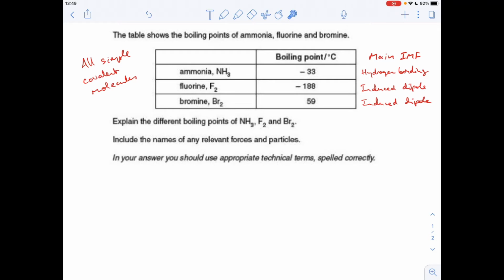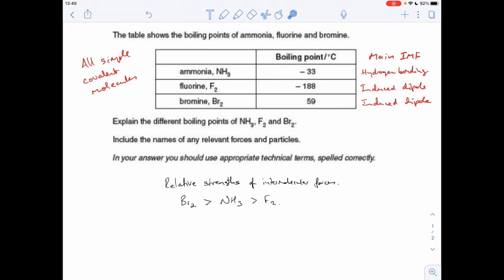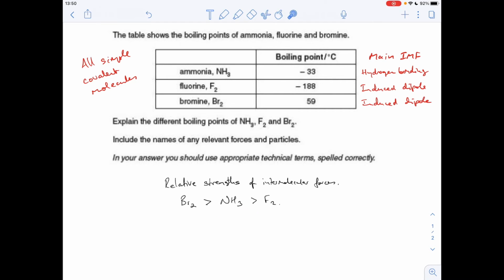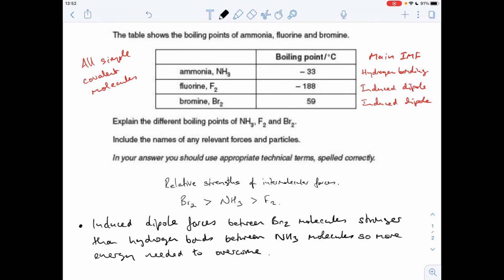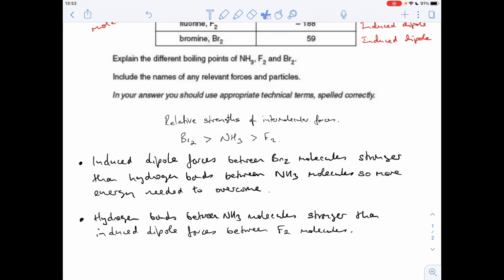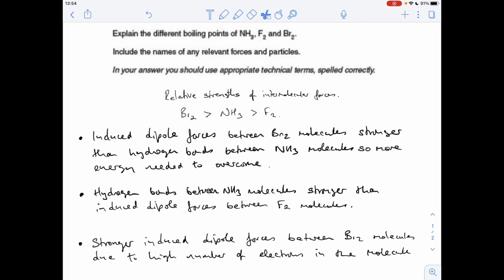Intermolecular forces and boiling points - ammonia and halogens